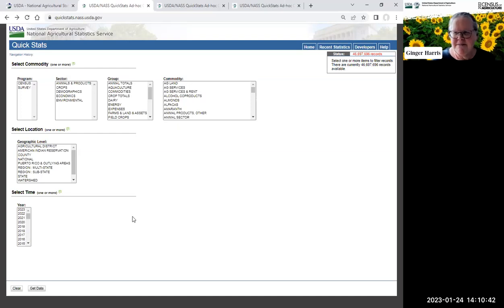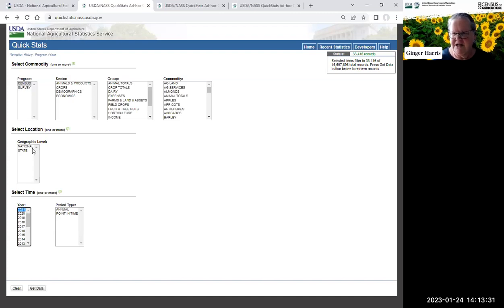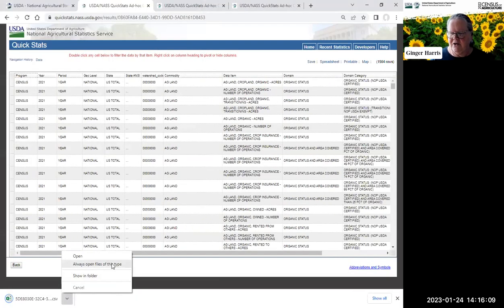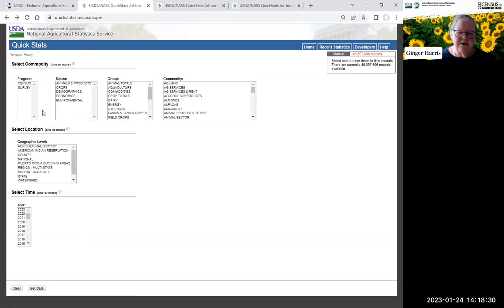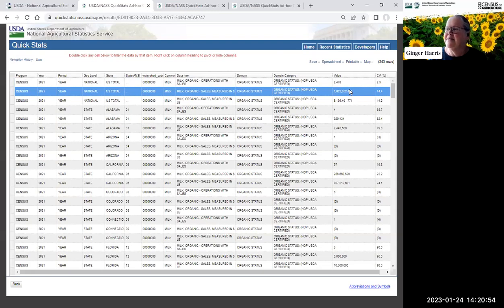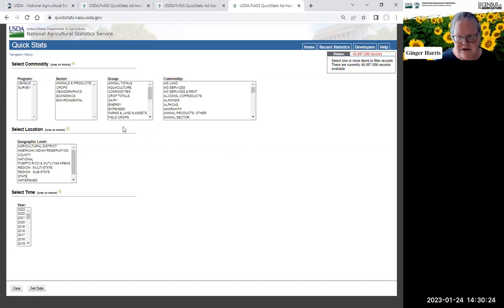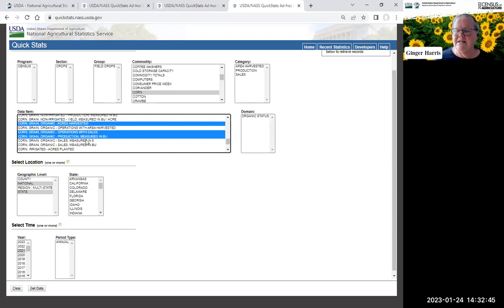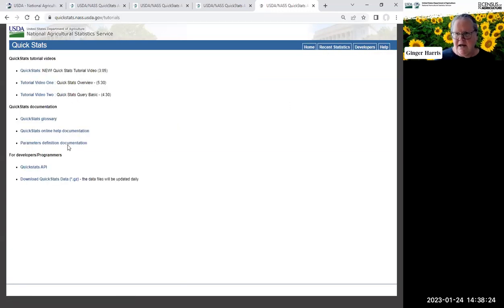USDA NASS QuickStats Demo for Organic Trade Association members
Ginger Harris, Statistician at USDA National Agricultural Statistics Service (NASS), provides the Organic Trade Association a demo on how to best use QuickStats. This demo was prepared to assist organic industry partners in pull relevant data and identifying best practices, helpful hints and tricks for users.

You can watch the recording of the complete webinar by registering

Learn more about the Organic Trade Association